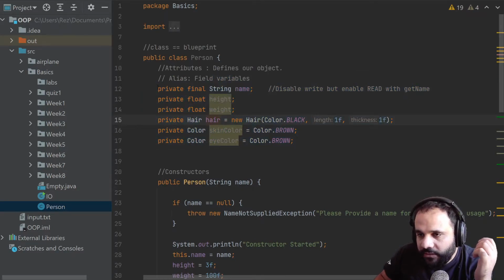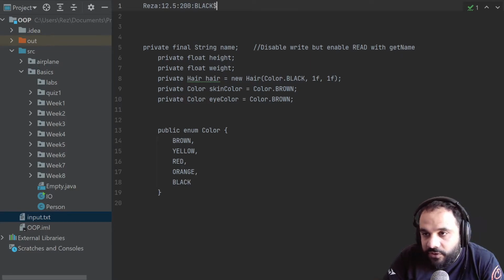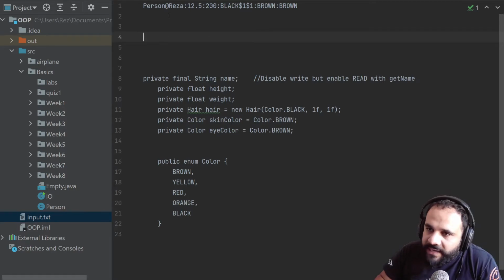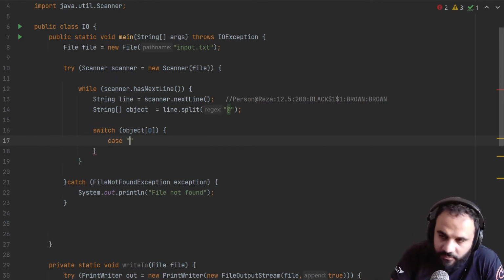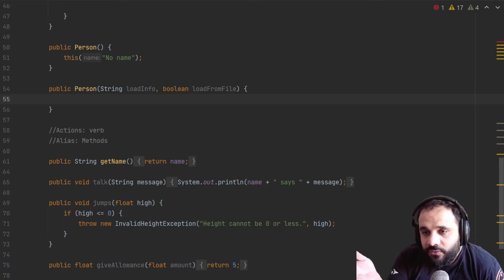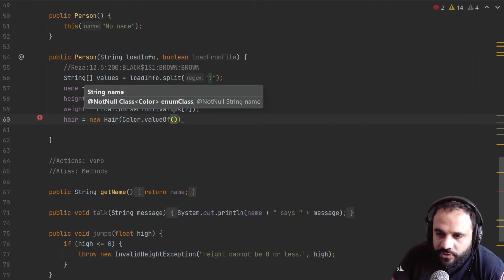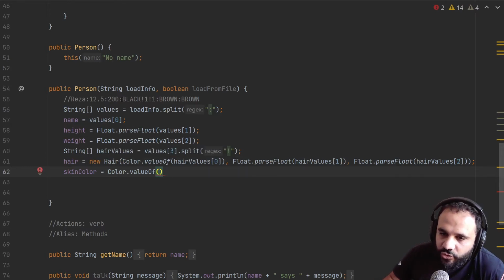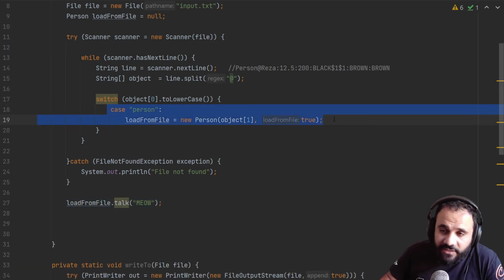Reading an Object 99 part 7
Load a file